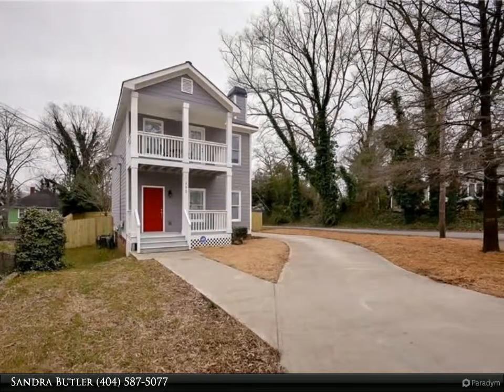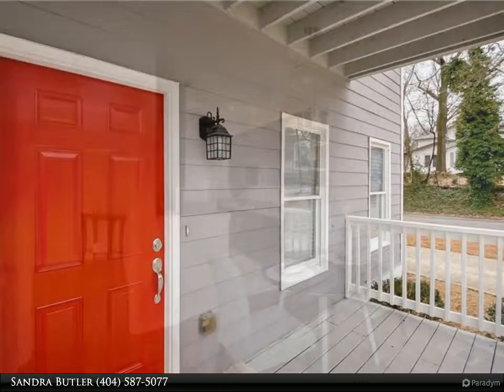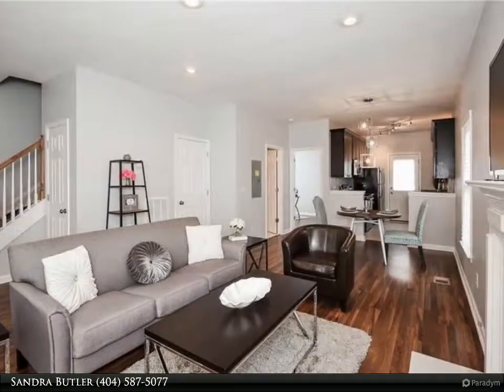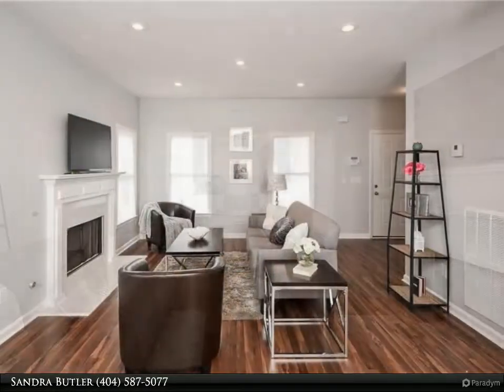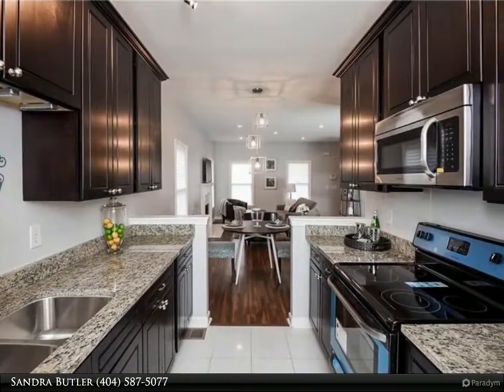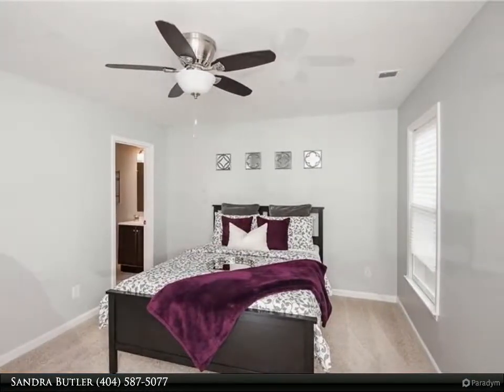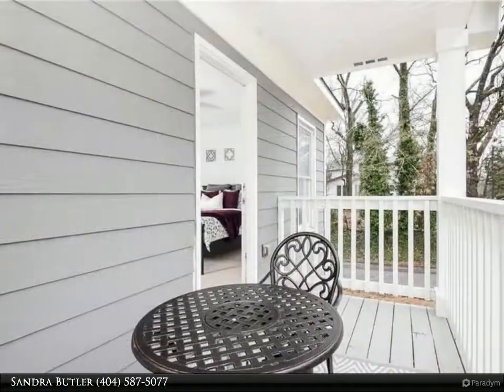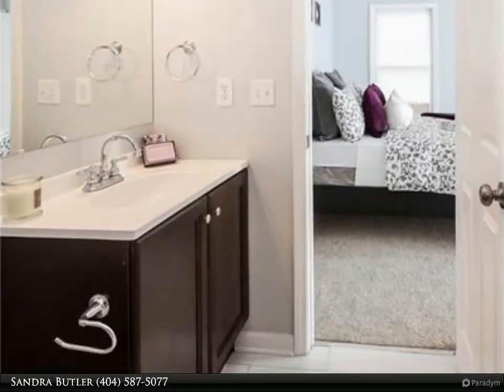352 Inman Street SW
352 Inman Street SW
Atlanta, GA 30310
4 bed, 3.0 bath, 1,540 SF, MLS# 5638644

This beauty features hardwoods throughout the main level, wood burning fireplace, new custom kitchen with stainless steel appliances and granite counter tops, master spa like bath and personal patio off master bedroom, and private fenced backyard. This is a spacious 4 Bedroom 3 Full Bathroom modern home with many custom finishes throughout, in active Beltline Community. Just blocks from Kipp Academy and minutes from downtown. This home also comes w/ a currently active, transferable alarm service (ADT).

Presented By:
Sandra Butler